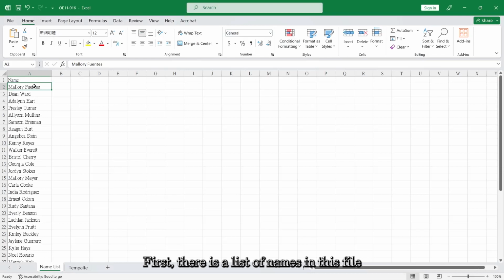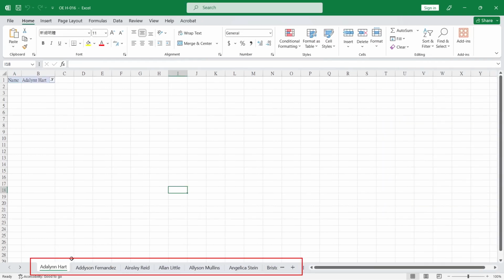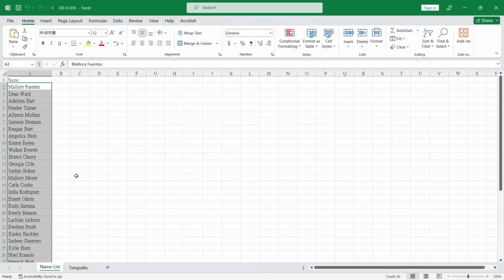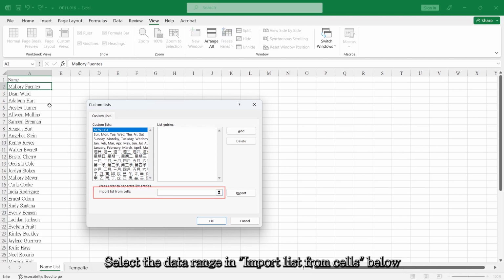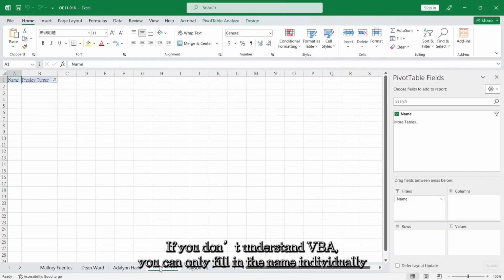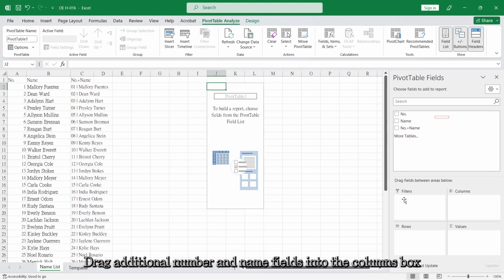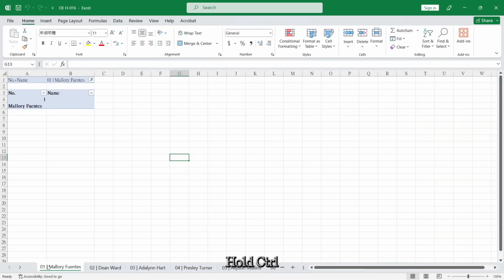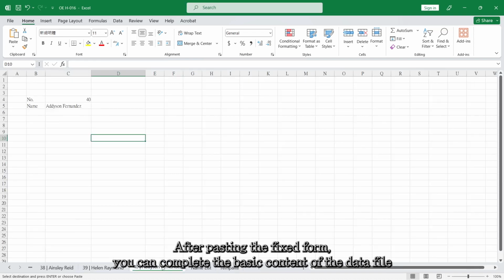Excel – Create Worksheet from List (OE H-016 EN)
How to create a worksheet from a list?
Does the worksheet you create meet your needs?

Chapter
00:00 Intro
00:31 Create Worksheet from List
02:03 Sample by Week Sort
02:35 Create Worksheet by VBA
03:29 Create Worksheet by Pivot Table after Edit Custom List
05:16 Build Own File